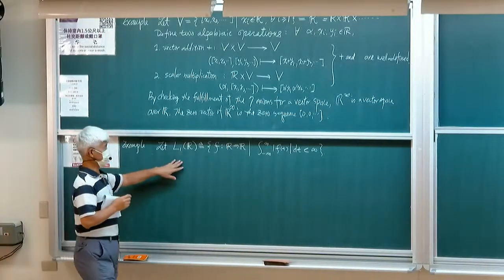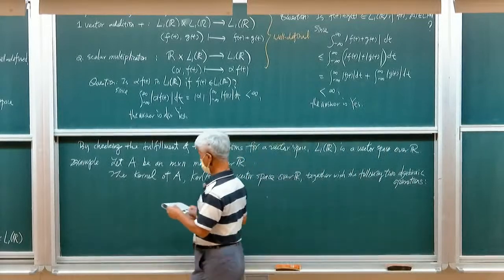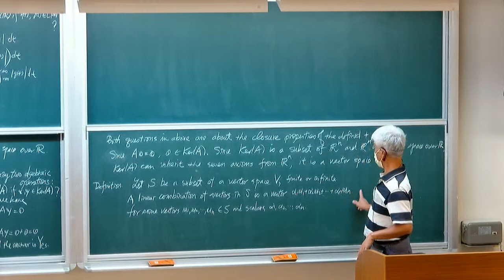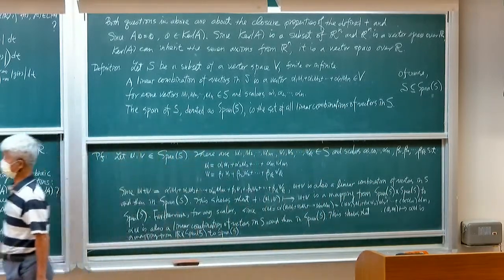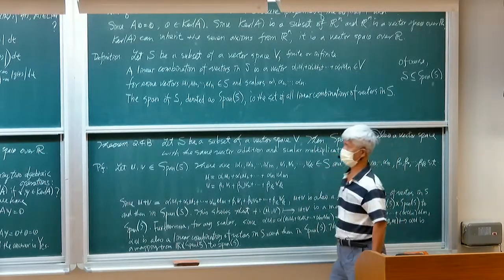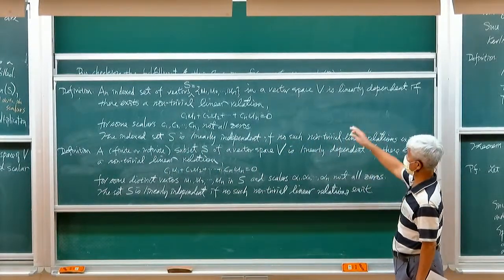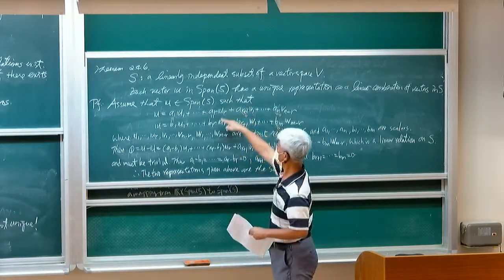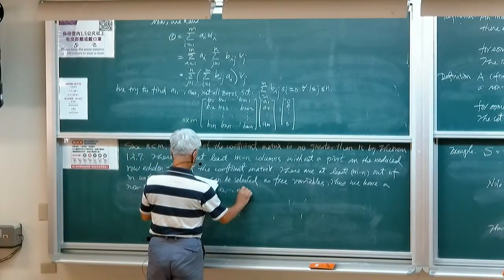20211015 EECS205003 Linear Algebra